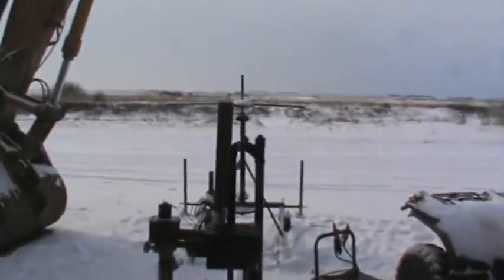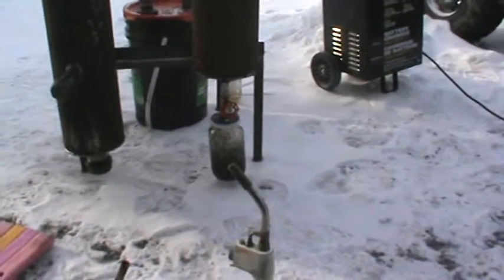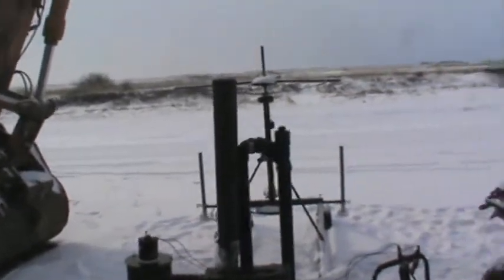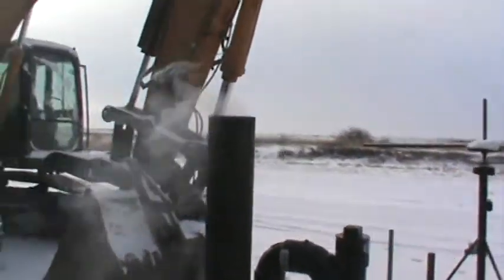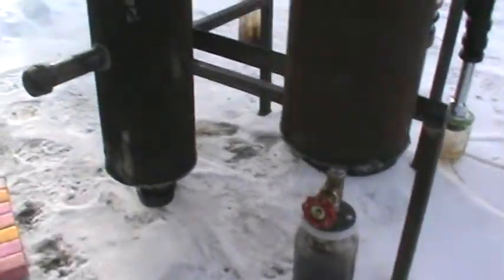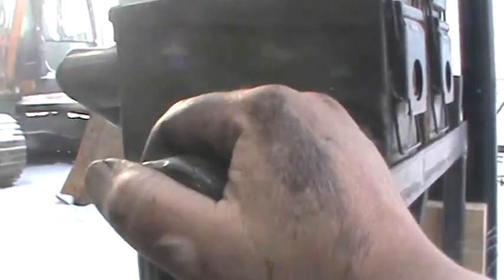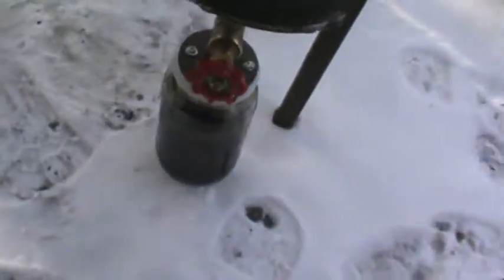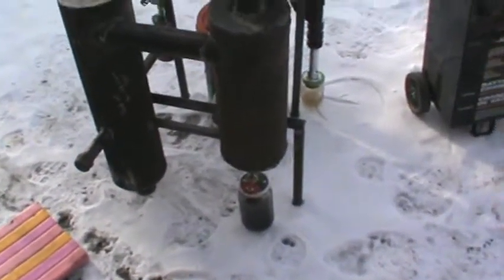Wood Gasifier Warm Up Video 3